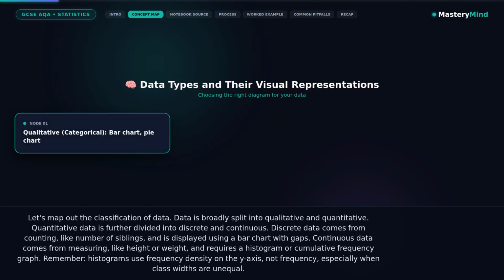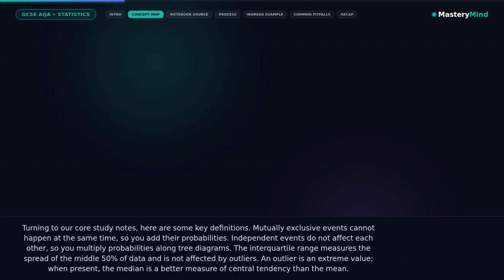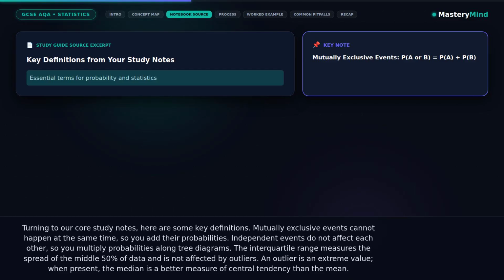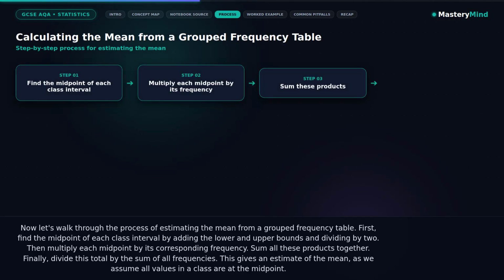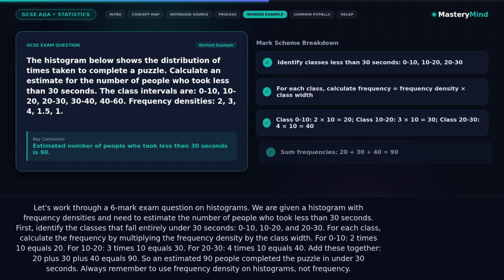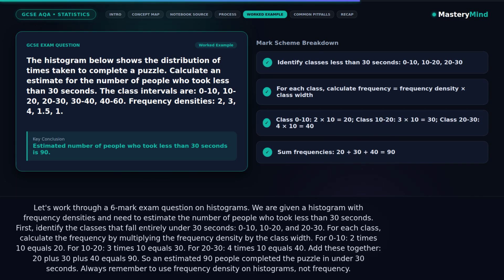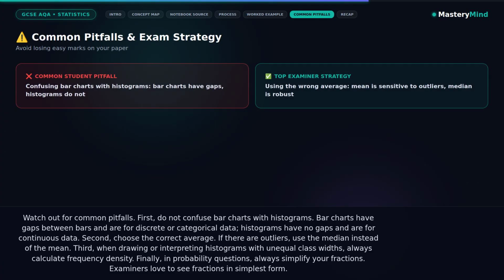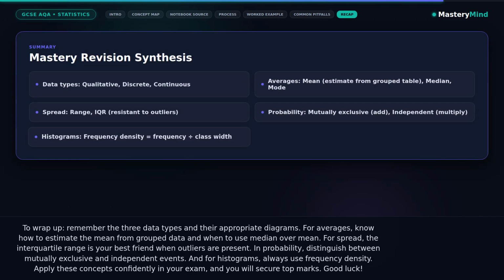Statistics - GCSE AQA Study Guide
Statistics is the science of collecting, analysing, and interpreting data. It is a highly practical and mark-friendly topic that appears in every single GCSE and A-Level Mathematics paper.